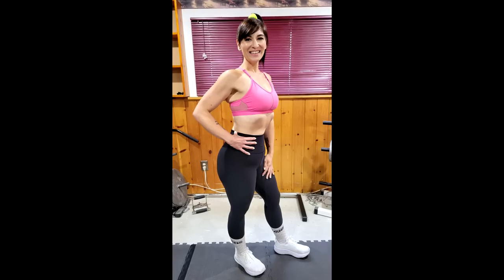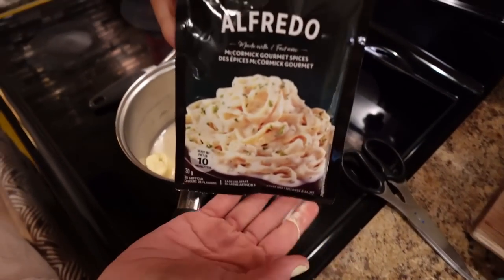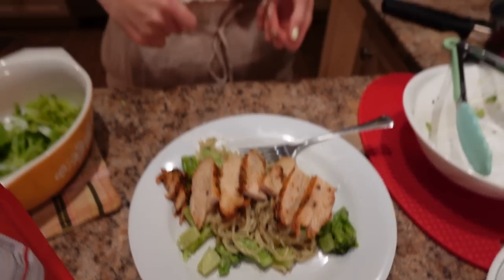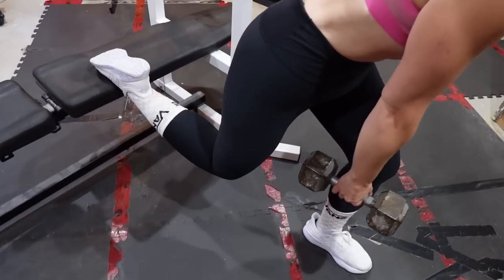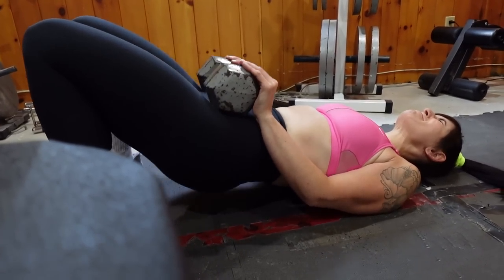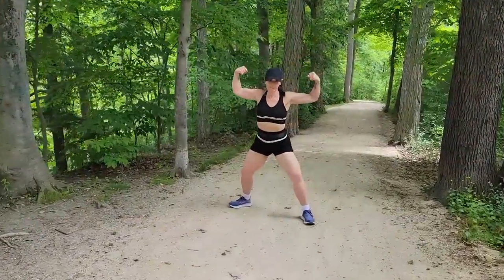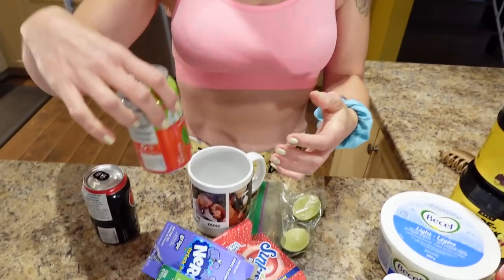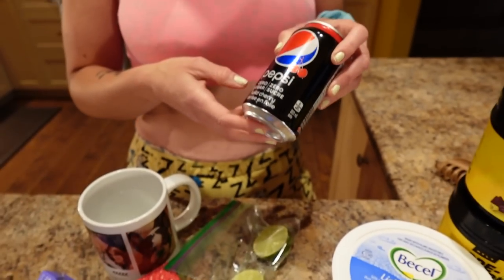Summer Shred Weigh In Results | Fat Loss Hacks | Leg Day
This is my Summer Shred final results weigh in and physique update. I share fat loss hacks I'm using and a low calorie chicken alfredo recipe. I used portion control and a balanced healthy diet to achieve over 130 pounds of weight loss.  I am now trying to lean out even more and build muscle.

📕GET MY WEIGHT LOSS E-BOOKS HERE!